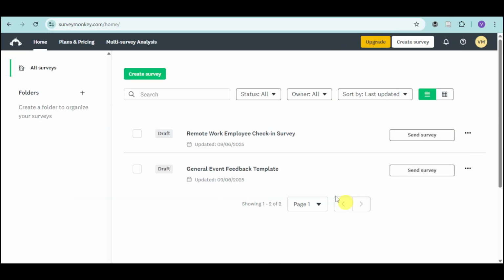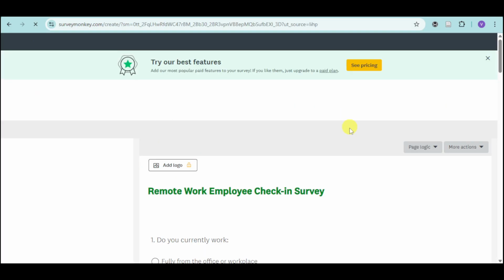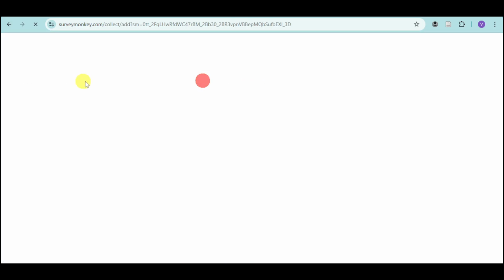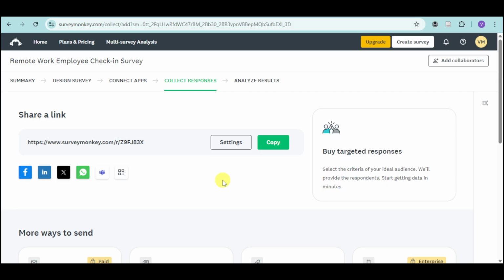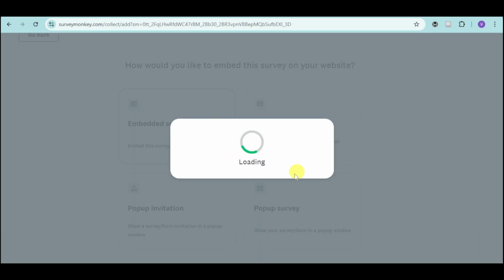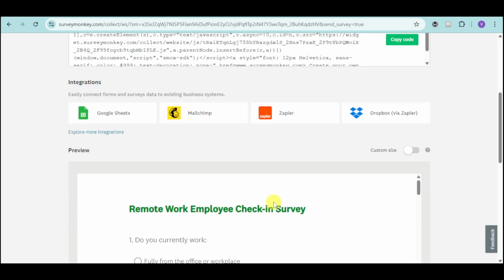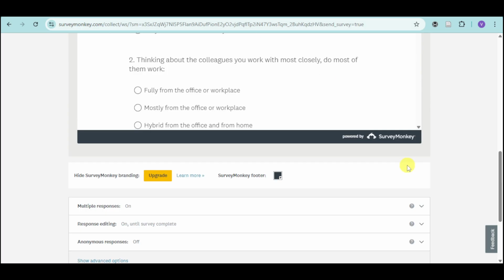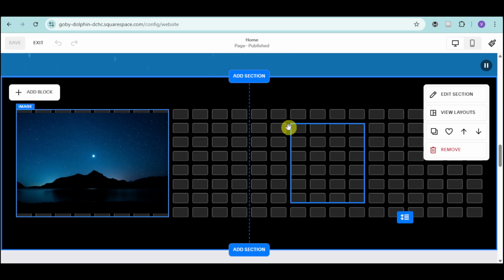How to Embed SurveyMonkey in Website 2025 (Full Tutorial)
Want to collect responses directly from your website? In this tutorial, I’ll show you step by step how to embed SurveyMonkey in a website. Embedding a survey makes it easier for visitors to complete without leaving your site, helping you boost response rates and improve user experience.

In this video, you’ll learn:

How to generate the embed code in SurveyMonkey

How to insert the survey into your website or landing page

Tips to customize the size and layout for a seamless fit

By the end, you’ll know exactly how to add and embed a SurveyMonkey survey on your website quickly and easily.